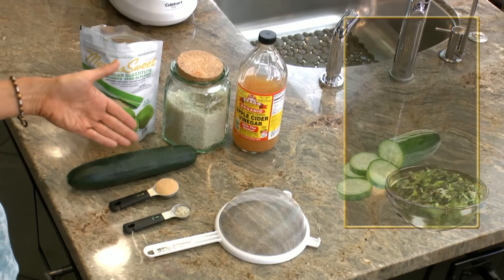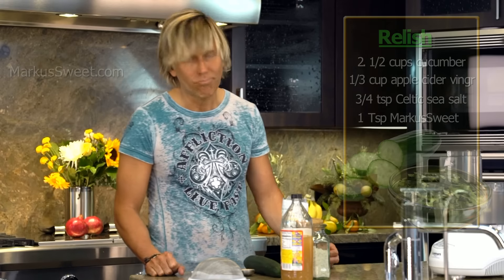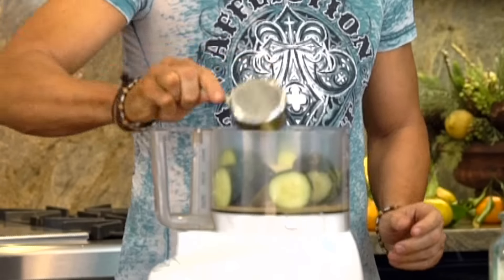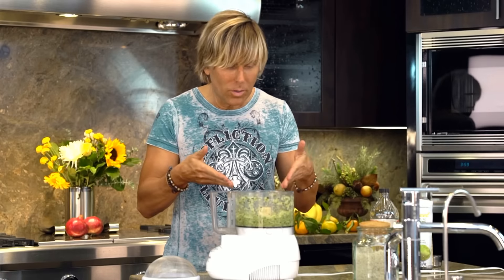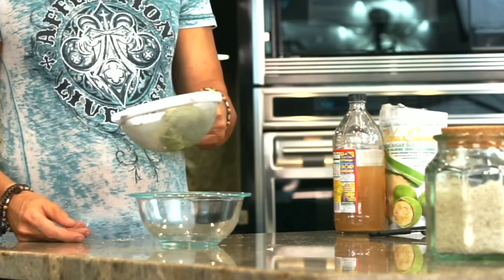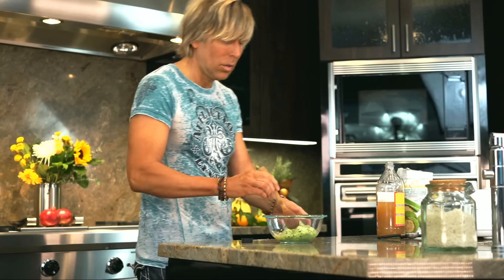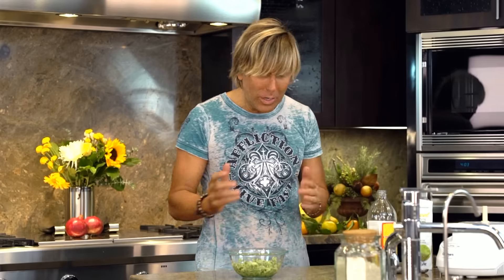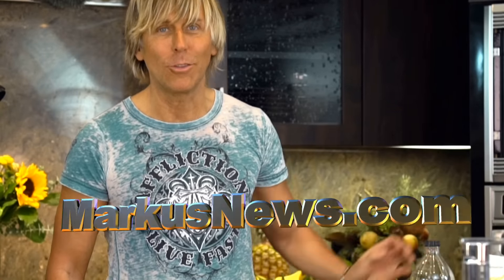MAKE YOUR OWN RELISH IN 90 SECONDS_ Super Fast and Easy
Super fast cucumber relish you can make at home in 90 seconds. Healthy, fast and delicious. Diabetic-friendly. By Markus Rothkranz